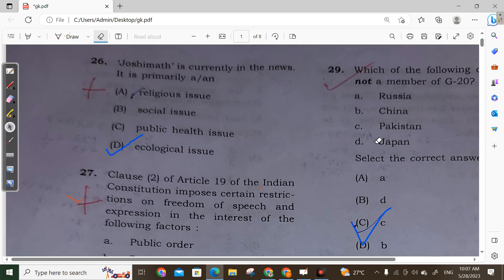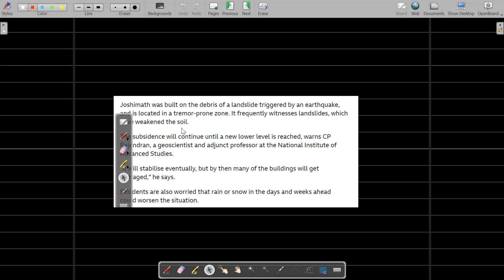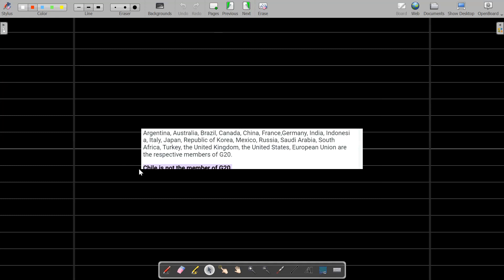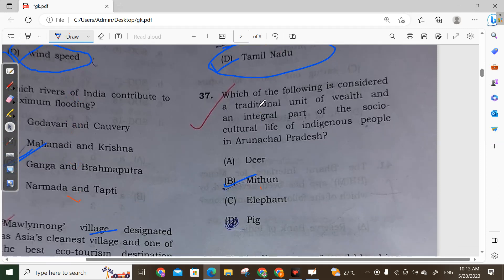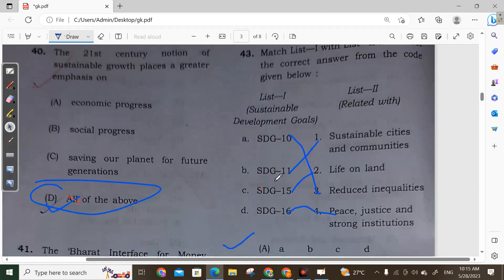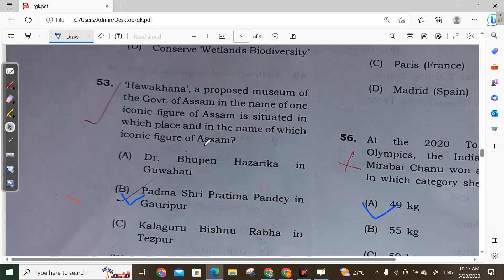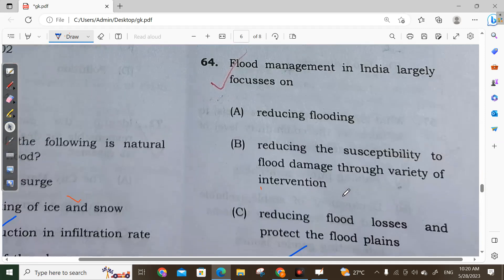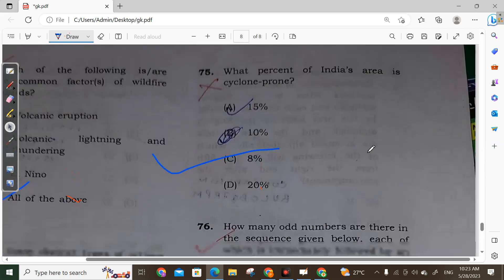APSC WATER RESOURCE 2023GENERAL STUDIES 50 MCQ SLOVED#APSCAE#GKMCQ